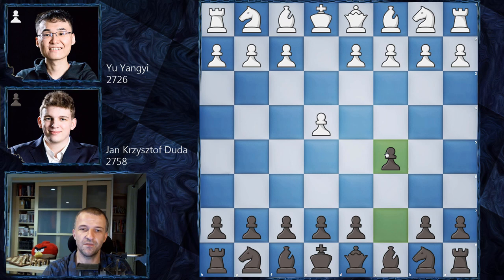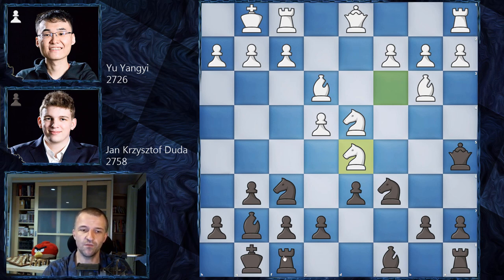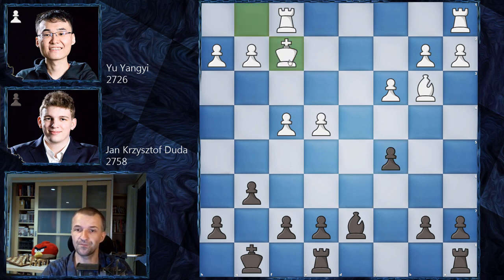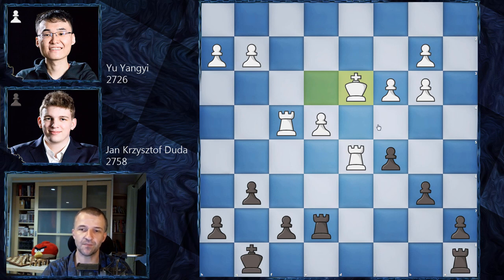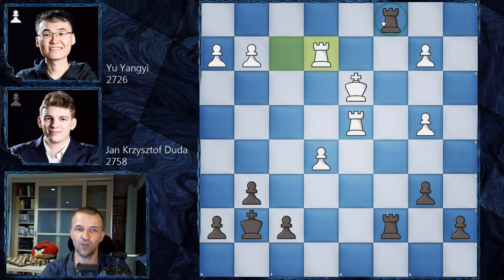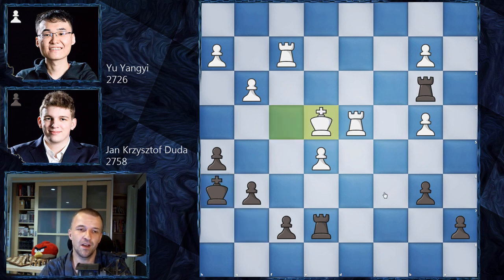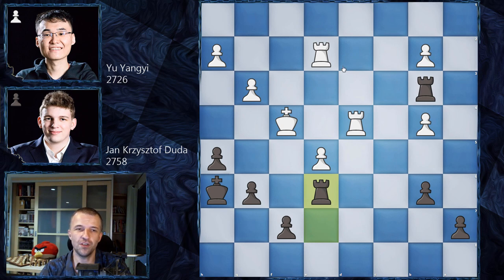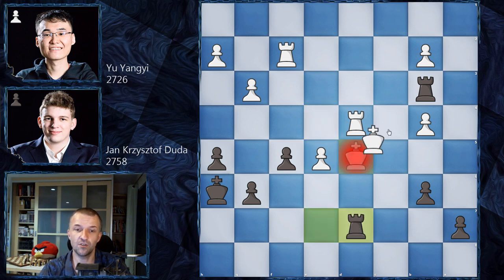Rook Dancing Forever? | Yu Yangyi vs Duda | Tata Steel Chess 2020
This chess game was played in round 8 of Tata Steel chess 2020. Yu Yangyi opened with e4 and Jan Krzysztof Duda went for Sicilian Defence: Accelerated Dragon. White played c4 and we have Modern Bc4 Variation on the board. Players exchanged most of the pieces and four rooks left only, with symmetrical pawn structure. Definitely not much to learn how to play Sicilian Defence. Except you need fast draw, then it’s for you! In the interview after the game Polish player said that he could play this rook endgame forever. However player from China blundered the game by playing normally look move with King. Yu Yangyi vs Duda ended decisively, black won.

Watching chess games with commentary is good way to improve your chess skills. Mordimer Chess aspires to become the best chess channel, so we would appreciate any support you can deliver, comment the suggestions what chess games analyzed you want to see and we’ll take all into consideration.

Yu Yangyi - Jan Krzysztof Duda, Vijk aan Zee 2020
Sicilian Defense: Accelerated Dragon, Modern Bc4 Variation [B35]
1. e4 c5 2. Nf3 Nc6 3. d4 cxd4 4. Nxd4 g6 5. Nc3 Bg7 6. Be3
Nf6 7. Bc4 Qa5 8. O-O O-O 9. Bb3 d6 10. Nd5 Re8 11. Nxf6+ Bxf6
12. c3 Bd7 13. f4 Nxd4 14. Bxd4 Bxd4+ 15. Qxd4 Qc5 16. Qxc5
dxc5 17. Kf2 e5 18. Ke3 exf4+ 19. Rxf4 Be6 20. Rd1 Bxb3
21. axb3 Re7 22. Rd5 b6 23. Kd3 Rae8 24. b4 cxb4 25. cxb4 Kg7
26. Rd4 Rc7 27. Rf1 Re6 28. Rf2 Rec6 29. e5 Rc1 30. Re2 Rd1+
31. Ke4 Rf1 32. Kd3 h5 33. g3 Rf3+ 34. Ke4 Rb3 35. Rf2 Re7
36. Kf4 Kh6 37. Ke4 f5+ 38. Kd5 Rd7+ 39. Kc4 Rxb4+ 40. Kxb4
Rxd4+ 41. Kb5 Rd5+ 42. Ka6 Ra5+ 43. Kb7 Rxe5 44. Kxa7 Rb5
45. h4 Rb3 46. Rc2 b5 47. Kb6 b4 48. Kb5 Rxg3 49. Kxb4 Rg4+
50. Kc5 Rxh4 51. b4 Re4 52. b5 Re8 53. Rb2 g5 54. b6 g4 55. b7
Rb8 56. Kd4 Kg5 57. Ke3 h4 58. Rb5 h3 59. Kf2 h2 60. Kg2 g3
61. Kh1 Kg4 62. Rb6 f4 63. Rg6+ Kh4 64. Rh6+ Kg5 65. Rb6 Rh8
66. Rb1 f3 67. Rb5+ Kg4 68. Rb4+ Kh3 0-1

0:07 Introduction of Yu Yangyi vs Duda
1:15 The chess game begins here

BTC: 3PS4MzhvGxf1UMy9Jy6oKyDfmq6RLTHy2M
ETH: 0x8B6f7C1eE5D683fEF0F58d37aB855244fED966Df
LTC: MBqUjZteEa4c6ANi7HGM538btTxii41T1r